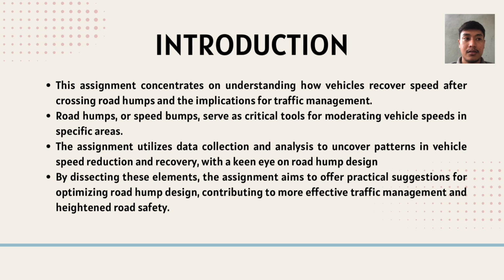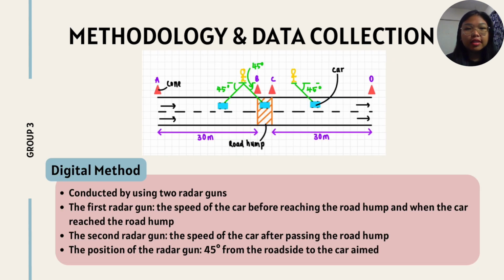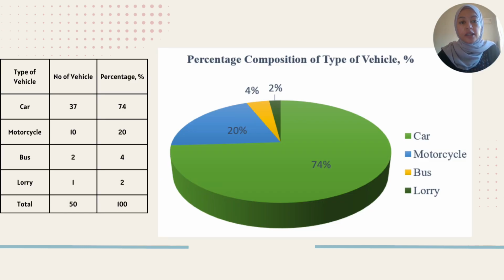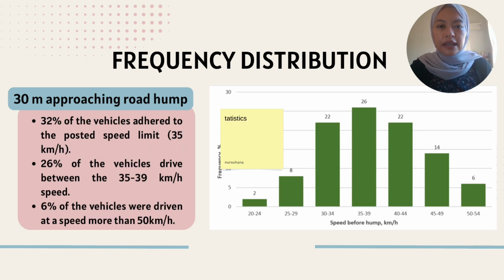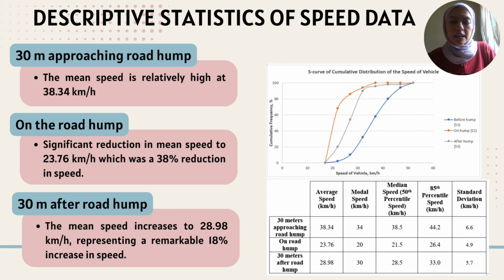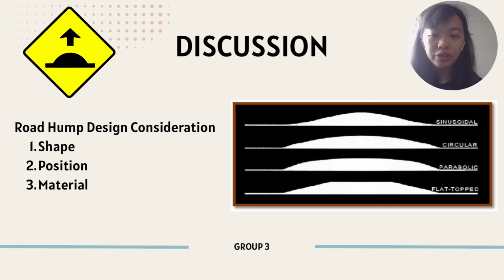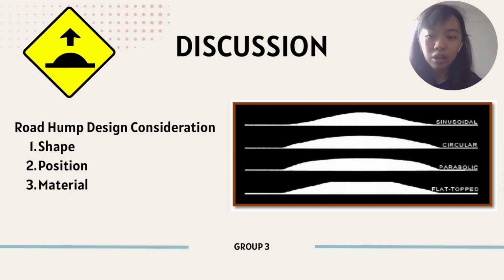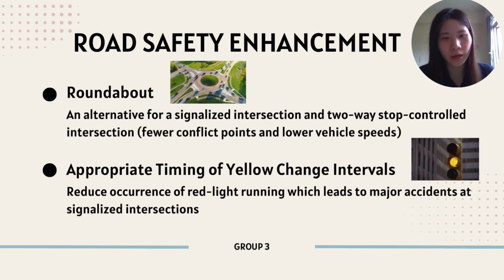Group 3 Traffic Assignment 1(Investigating Vehicle Speed Recovery After Crossings Road Humps)